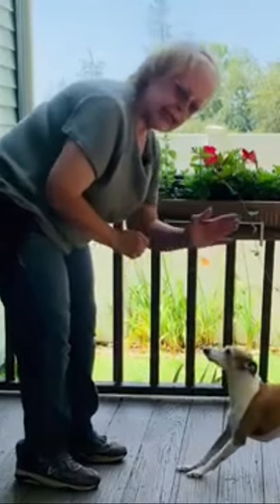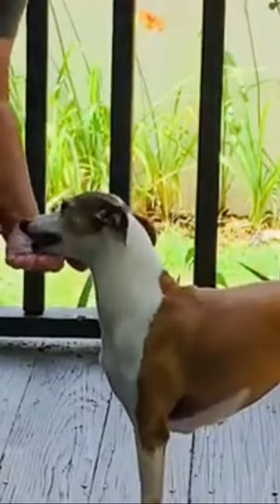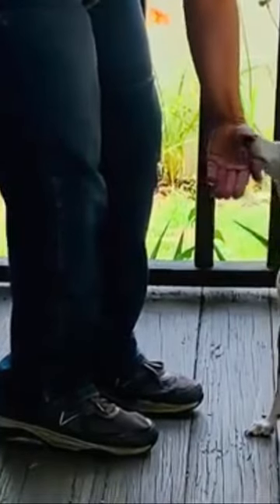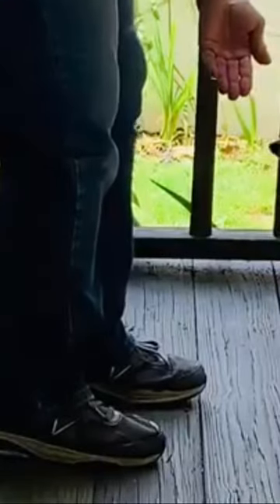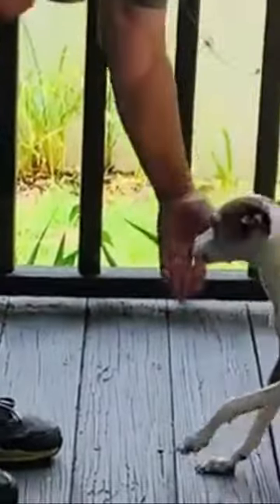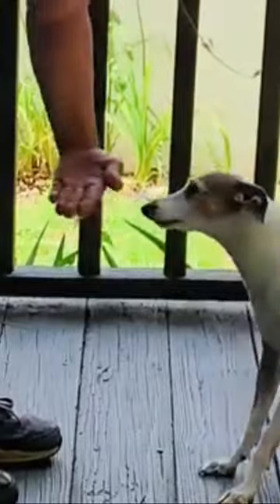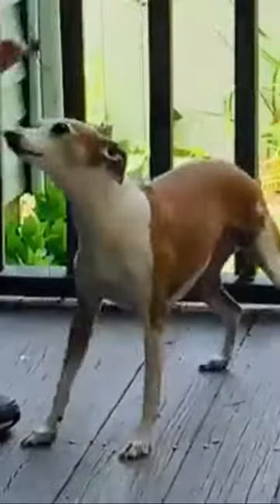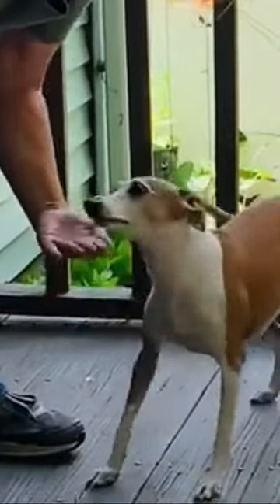Teach Your Dog How To Do The Chin Rest Trick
The Chin Rest is a fun trick which will amaze your friends and family. Everyone will think your dog is brilliant. In addition to being a lot of fun, there are practical reasons for asking your dog to put his chin on the palm of your hand.
This chin rest is a great way to help your dog relax and be comfortable when it's being petted or given medication .
Watch this video and learn how to teach your dog the chin rest position!